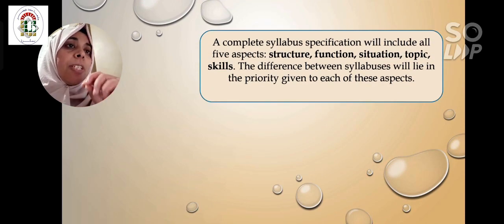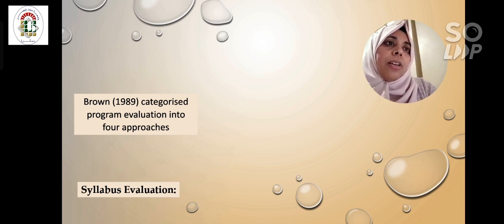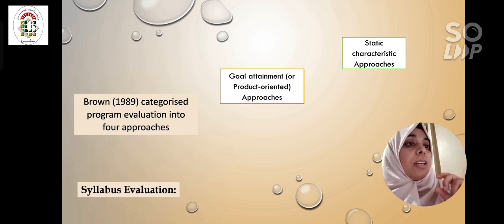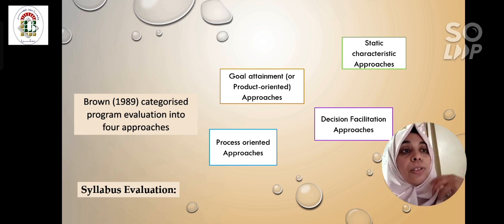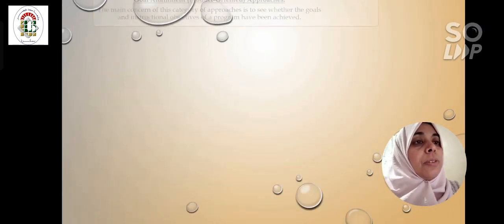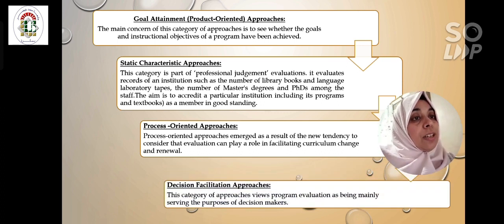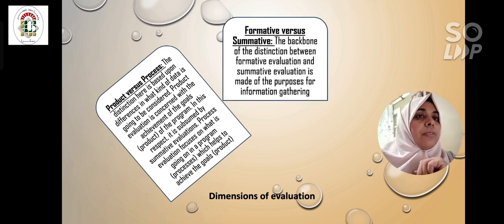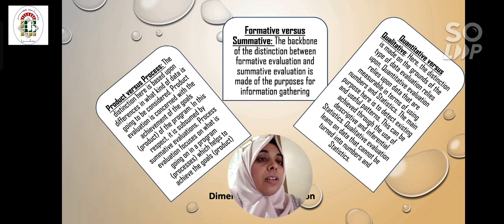Lecture 06_Syllabus evaluation.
Presented by Dr. Saihi Hanane
For Master 02